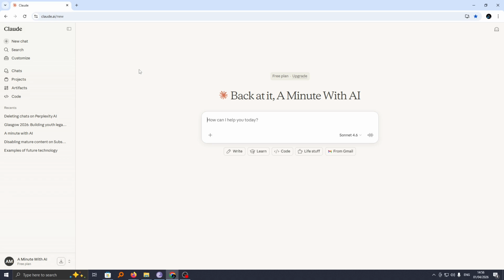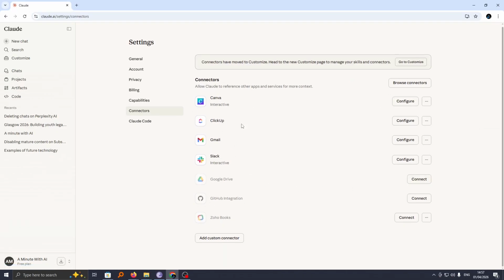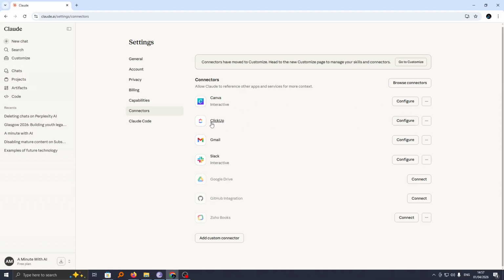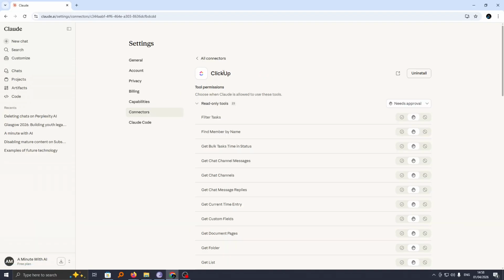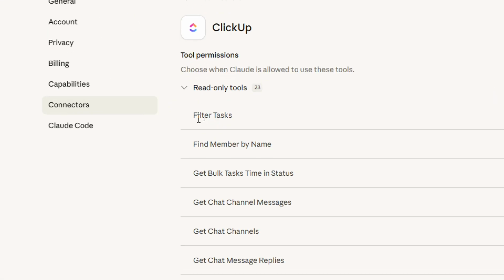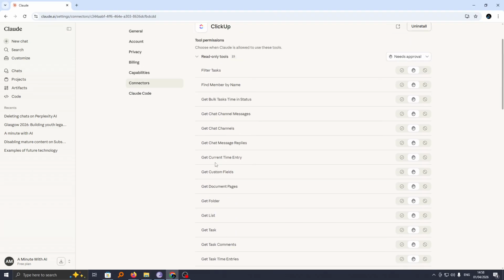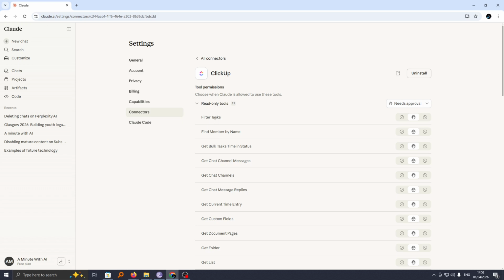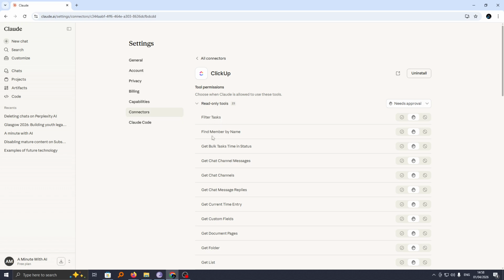How To Configure Connected Apps On Claude AI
In this video, you’ll learn how to configure connected apps in Claude quickly and easily. This beginner-friendly tutorial walks you through accessing integration settings, linking external apps, and managing permissions to enhance your workflow.

👉 Watch till the end to learn how to set up and manage connected apps on Claude AI without any confusion.

What You’ll Learn:

How to access connected apps settings in Claude AI
Steps to link and configure external apps
How to manage permissions and integrations
Tips to boost productivity using connected apps